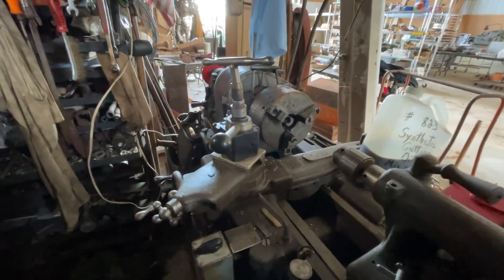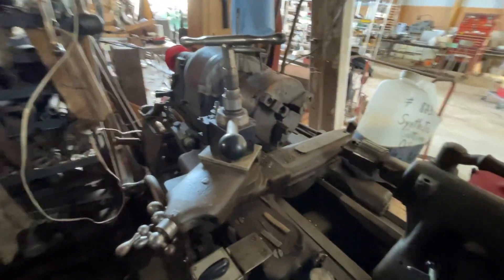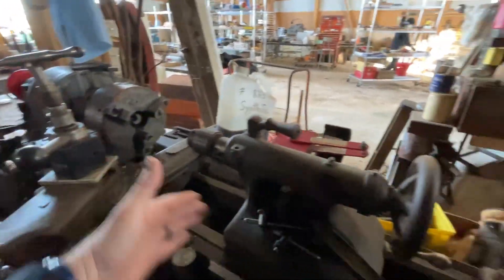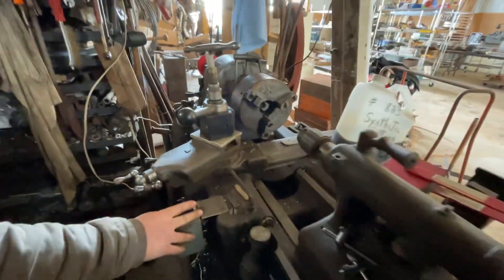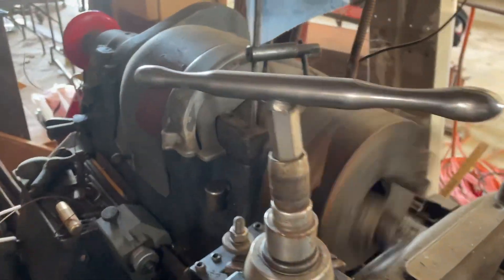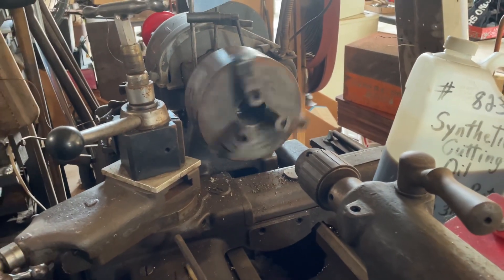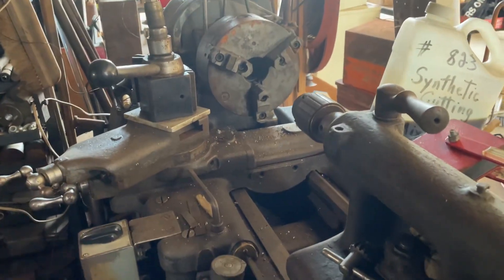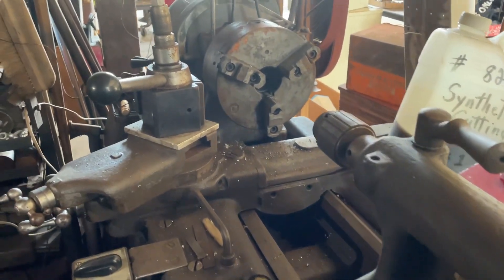South Bend Quick Gear Change Metal Lathe